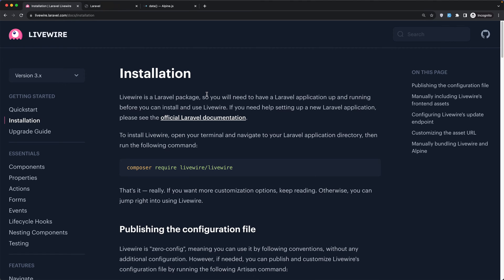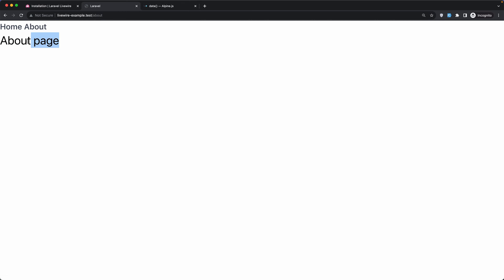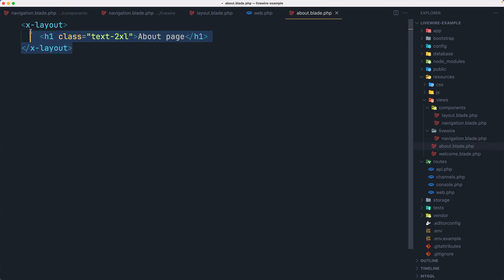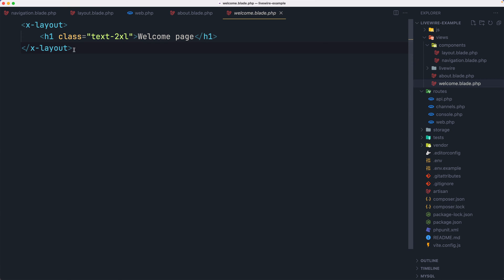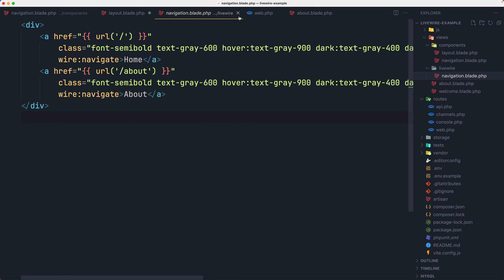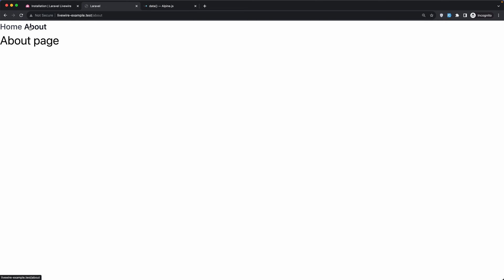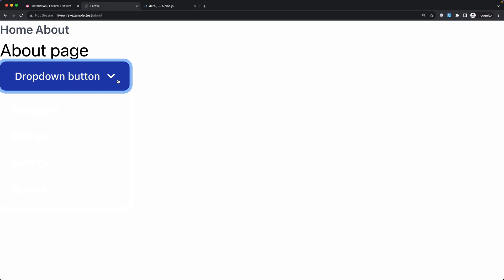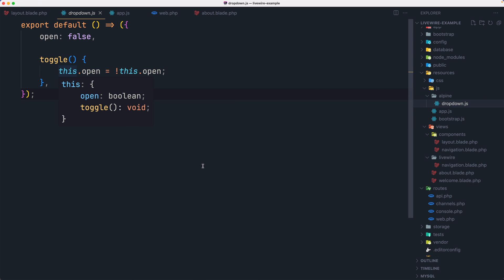Inject Livewire and Alpine Manually on your Laravel Project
In this video, I'll show you how to inject Livewire and Alpine manually on your Laravel project. This is useful if you need to disable Livewire's automatic asset injection, or if you want to use Alpine on a page that doesn't include a Livewire component.